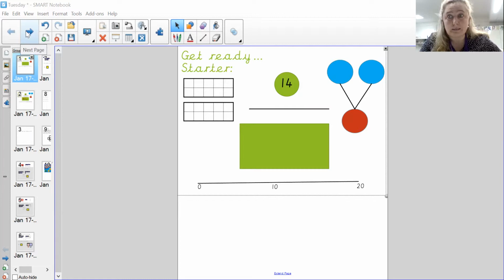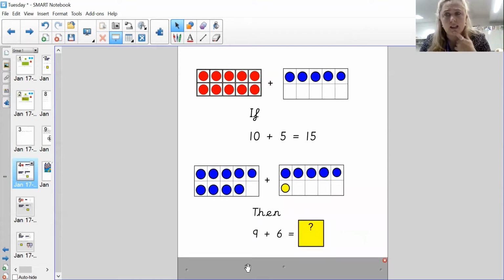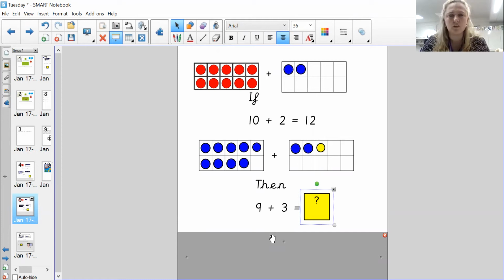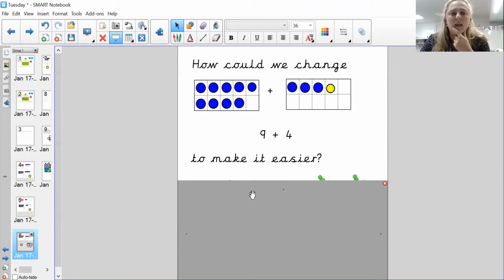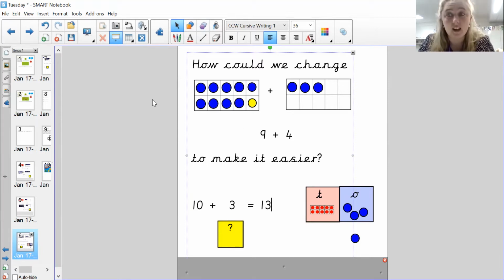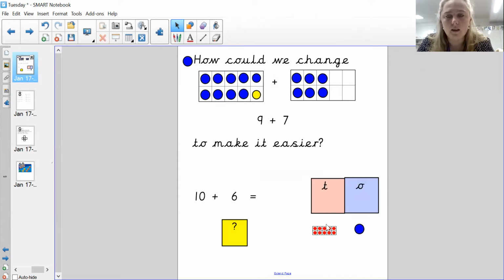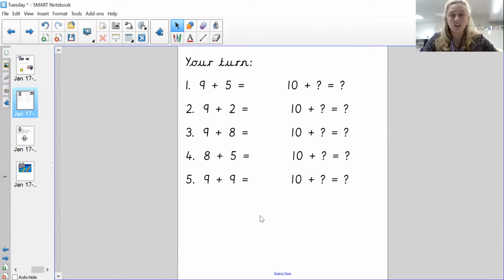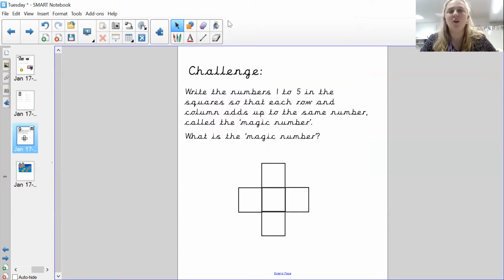Year 1- 19th January- Dyson- Maths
In today’s lesson we will be adding my making 10.